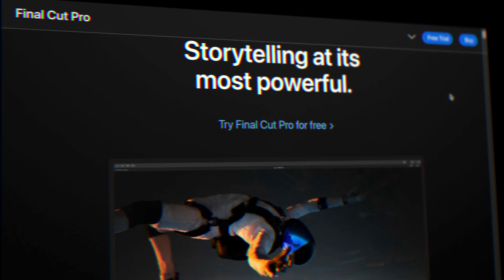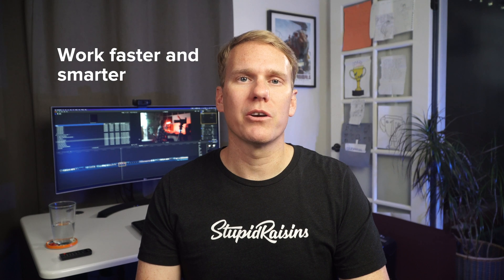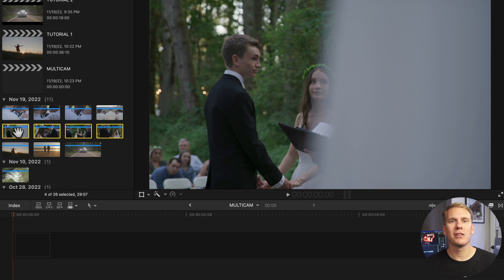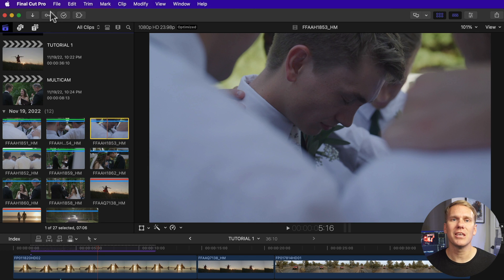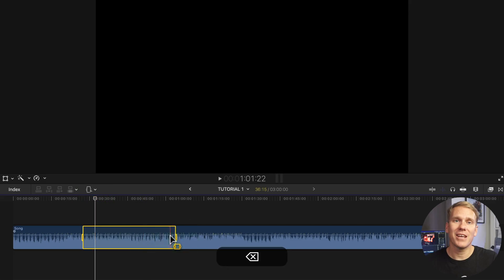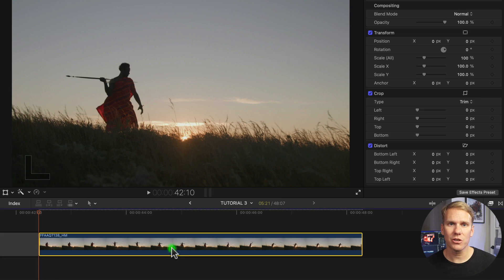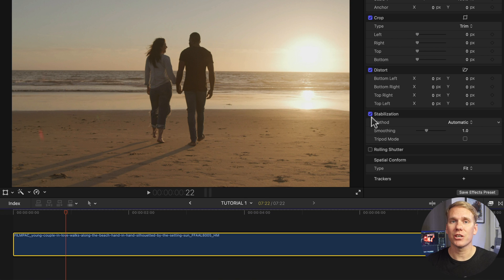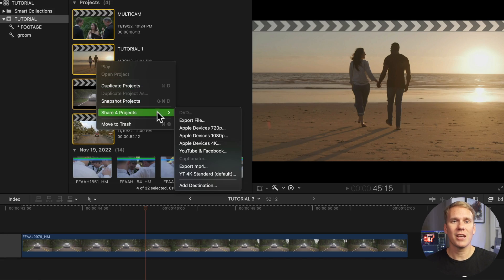What You Can Do With Final Cut Pro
Hey there. If you’re asking yourself “what can I do with Final Cut Pro” you’re in the right place. With these features not only will you be able to work faster and be better organized but the quality of your video is going to shoot through the roof.